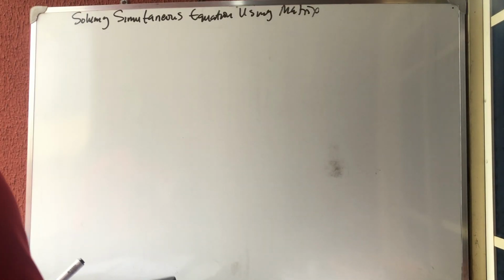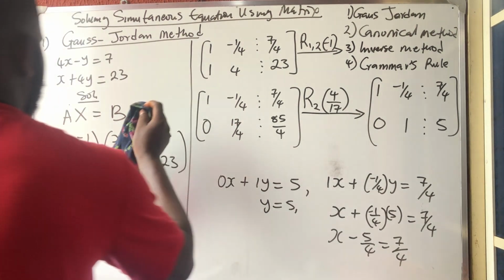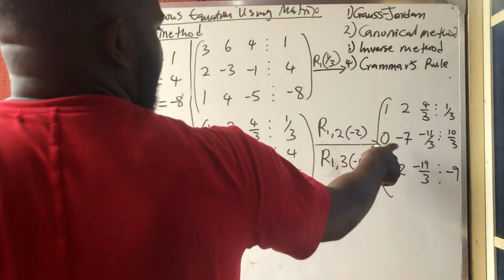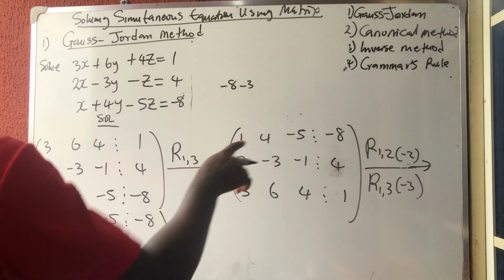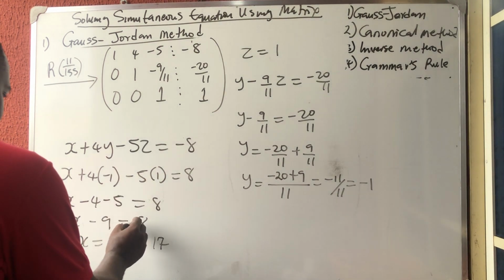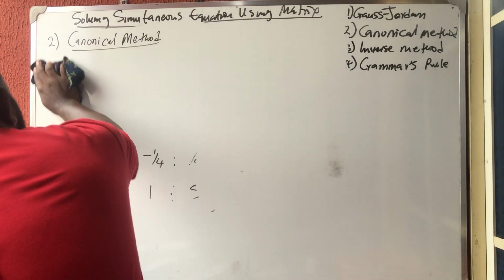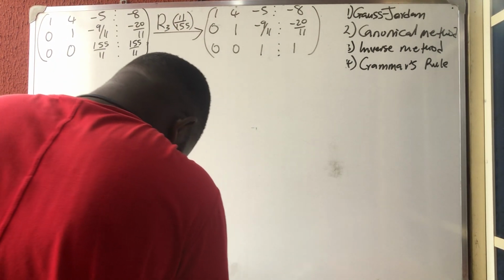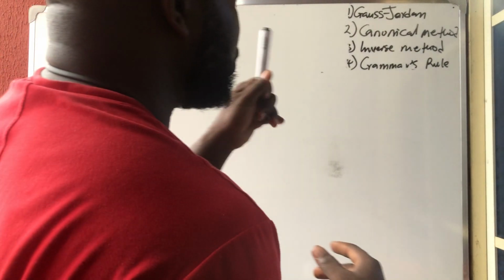Matrices solution to Simultaneous Equations | Gauss-Jordan, Canonical, Inverse & Cramer’s Rule)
Solving simultaneous equations using matrices"
- "Gauss-Jordan method explained"
- "Canonical matrix method"
- "Inverse matrix method"
- "Cramer’s rule for matrices"
- "Matrix algebra tutorial"
- "How to solve 3x3 systems with matrices"
- "Step-by-step matrix solving"
- "Linear algebra for beginners"
- "Backward substitution method"
- "Row reduction echelon form"
- "Determinants and matrices"

### **2. YouTube Title**
**Optimized Title**:
*"Solving Simultaneous Equations Using Matrices (4 Methods: Gauss-Jordan, Canonical, Inverse & Cramer’s Rule) | Step-by-Step Tutorial"*

**Why?**:
- Includes primary keywords + number "4" for curiosity.
- Clarifies value ("Step-by-Step Tutorial").

### **3. Description**
```markdown
📚 **Learn how to solve simultaneous equations using matrices in this comprehensive tutorial!** I cover 4 key methods:
1️⃣ **Gauss-Jordan Elimination** (Row Reduction)
2️⃣ **Canonical Method** (Special Case of Gauss-Jordan)
3️⃣ **Inverse Matrix Method**
4️⃣ **Cramer’s Rule** (Using Determinants)

🔢 **Examples Solved**:
- 2x2 system: 4x - y = 7, x + 4y = 23
- 3x3 system: 3x + 6y + 4z = 1, 2x - 3y - z = 4, x + 4y - 5z = -8

📝 **Timestamps**:
00:00 - Introduction
01:15 - Gauss-Jordan Method
05:40 - Canonical Method
10:20 - Inverse Matrix
15:00 - Cramer’s Rule

- Students studying linear algebra
- Engineers & programmers needing matrix math

📌 **Resources**:
- Download practice problems: [Link]
- Matrix calculator tool: [Link]

### **4. Tags**
```plaintext
matrix methods, solving equations, gauss jordan elimination, canonical method, inverse matrix, cramer's rule, linear algebra tutorial, 3x3 matrix solve, row reduction, math for engineers, step-by-step math, algebra help, exam prep math

### **5. Thumbnail Design Tips**
- **Visual**: Show a colorful matrix with arrows + "4 METHODS" in bold.
- **Text Overlay**:
  - Main: "SOLVE EQUATIONS USING MATRICES"
  - Subtext: "Gauss-Jordan, Inverse, Cramer’s Rule"
- **Colors**: High contrast (e.g., blue/white/orange).

### **6. Engagement Boosters**
- **Call-to-Action (CTA)**:
  - *"Try solving this 2x2 system using Cramer’s Rule and post your answer!"*
- **Cards/End Screen**: Link to related videos (e.g., "Matrix Determinants Explained").

### **7. Advanced SEO Tips**
- **Transcript**: Upload a full transcript (YouTube auto-generates but editing improves accuracy).
- **External Links**: Share on math forums (e.g., Reddit r/learnmath) with a descriptive post.

### **8. Analytics Keywords**
- Track performance for:
  - "matrix solve tutorial"
  - "gauss jordan step by step"
  - "how to use cramer’s rule"

- **Targets high-search, low-competition keywords**.
- **Clear structure** helps YouTube’s algorithm categorize the video.
- **Engagement hooks** (timestamps, CTAs) reduce drop-off rates.

Let me know if you’d like tweaks for a specific audience (e.g., engineers vs. students)! 🚀